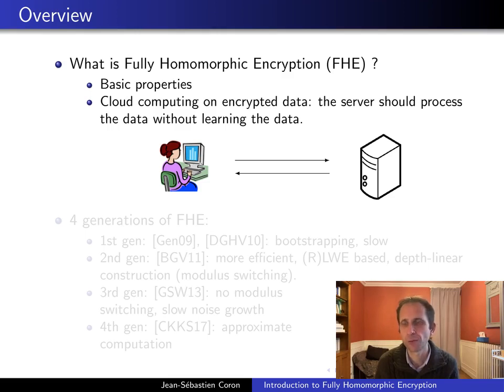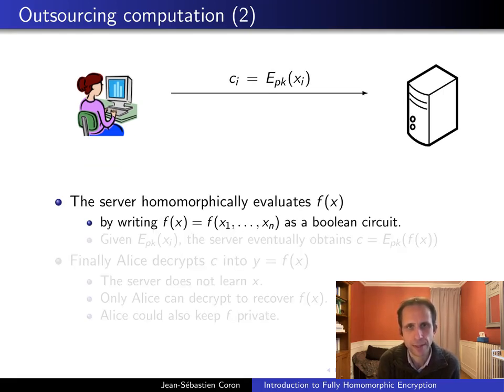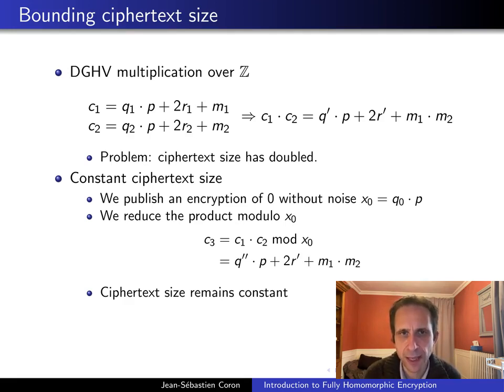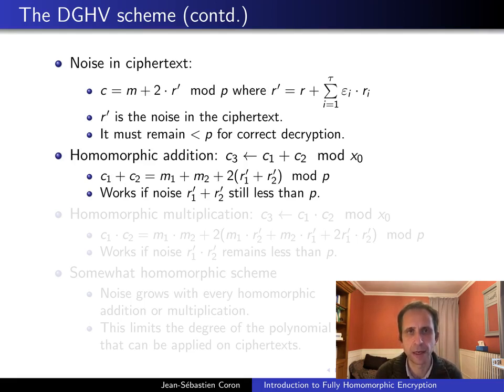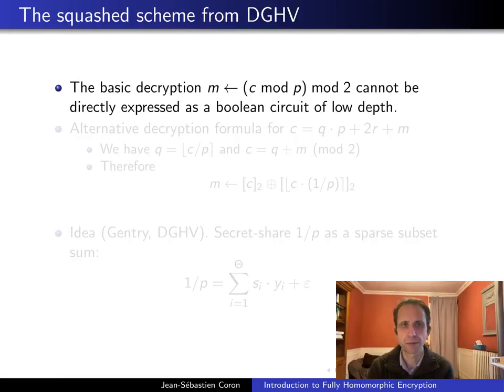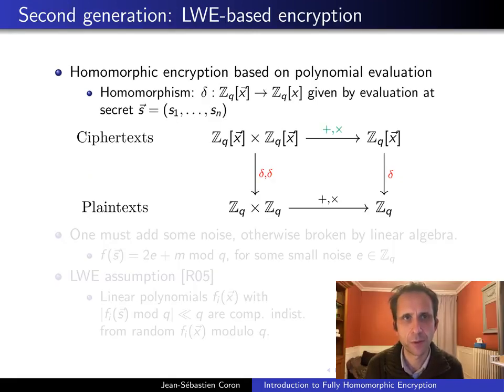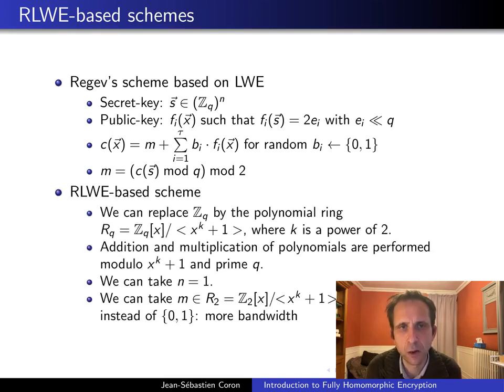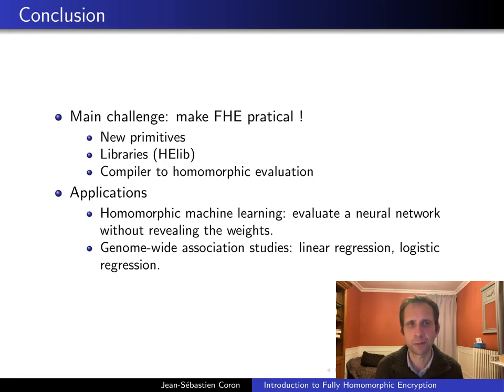Introduction to fully homomorphic encryption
- Cloud computing
- Four generations of FHE schemes